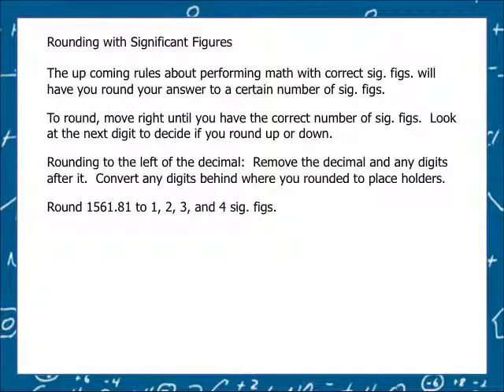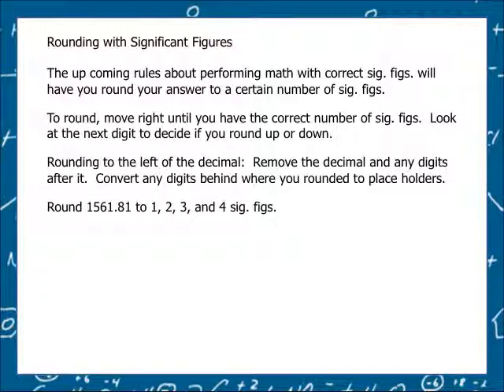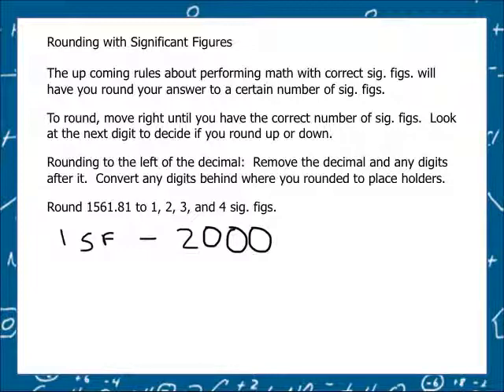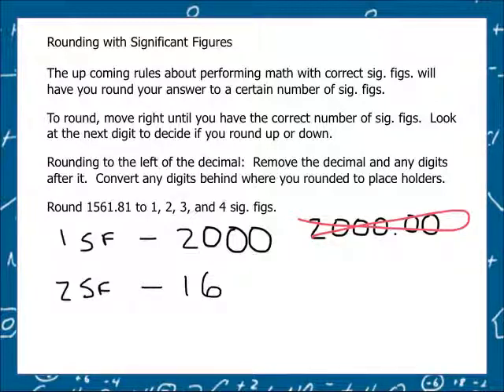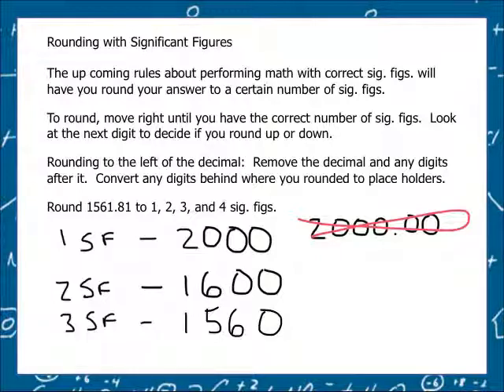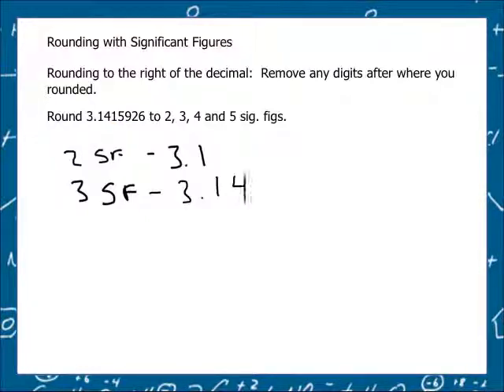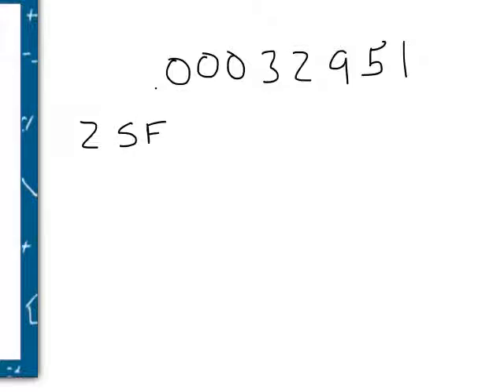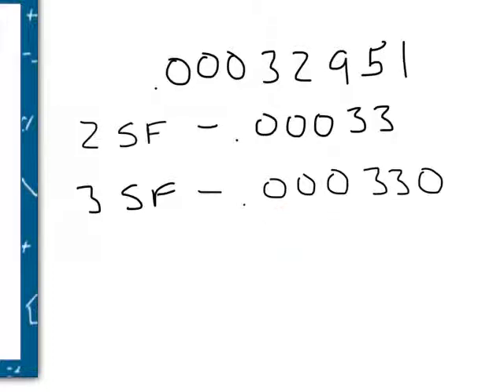ISII Math Review Topic 3c Rounding Sig Fig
Rounding numbers to specific amounts of significant figures.